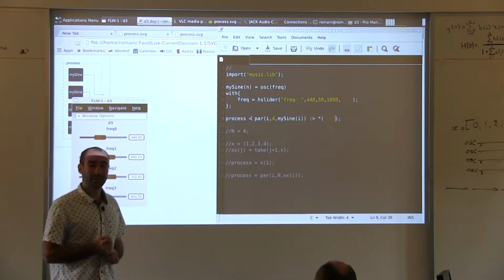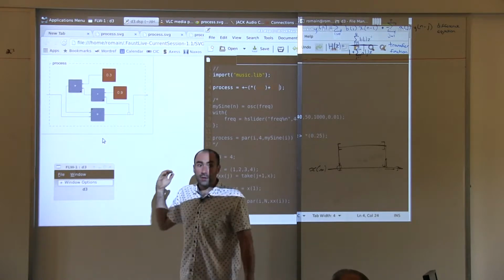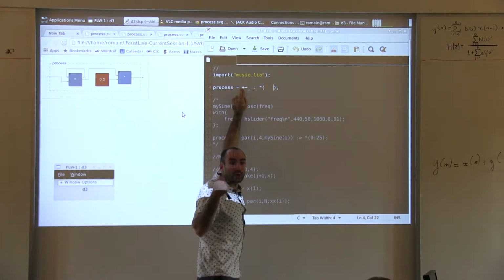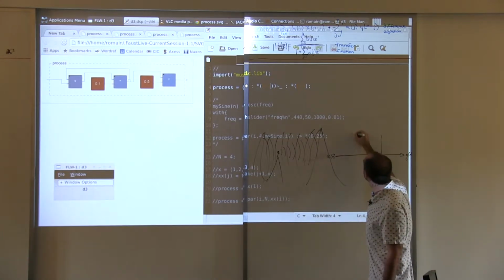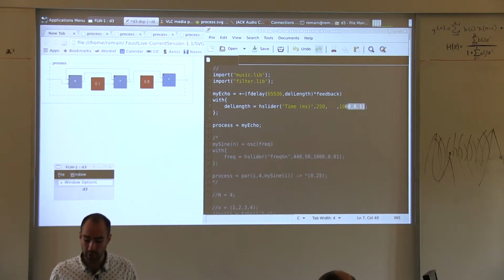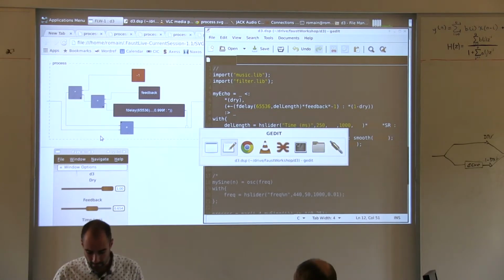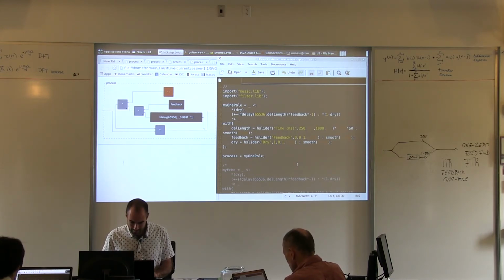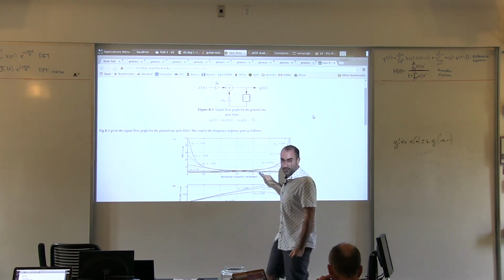CCRMA Faust Workshop 2015 - Part 10: Recursion: Echo + FIR Filters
This section demonstrates how to create recursive signals in Faust. Tutorials on how to implement an echo effect and a simple FIR filter are also provided.
The different codes and references studied in this video can be found
Video credit: Dave Kerr.